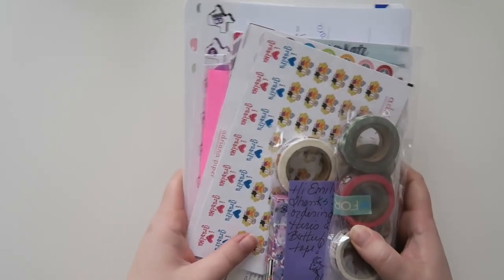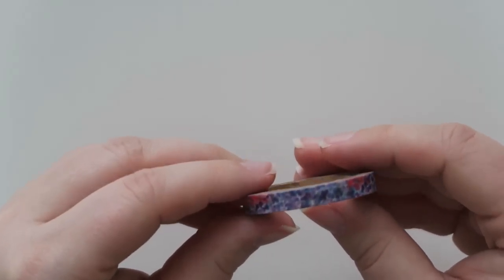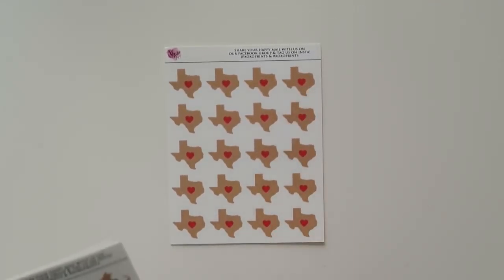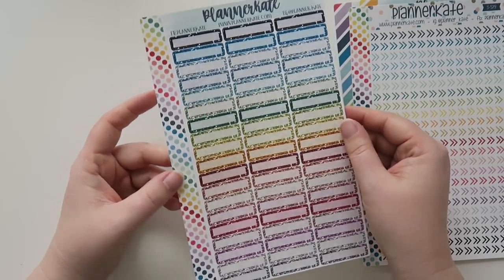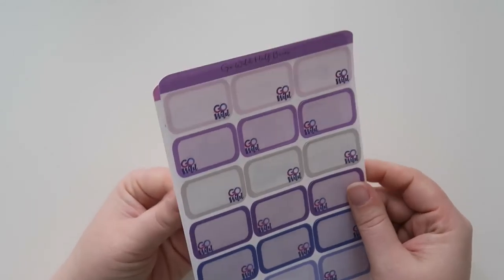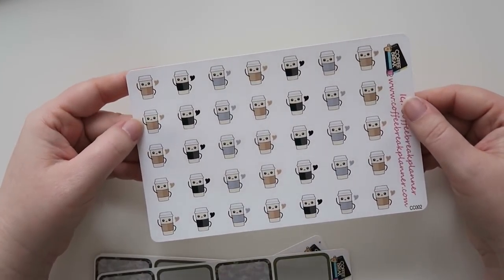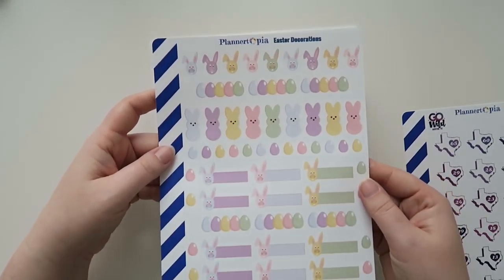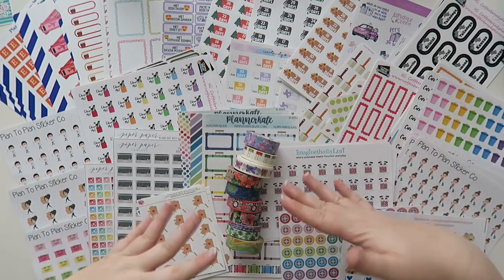Etsy Haul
Let's talk about a HUGE Etsy haul! I am so excited to share all my amazing finds with you. All links are below.

1st time Erin Condren customers, use this link to get $10 off your 1st purchase.

Adriana Piper

Imagine That By Lori

Xoxo Prints

Planner Kate

Creativity And Ink

Birds Fly Studios

Planning Made Easy

12527 Central Avenue NE #322